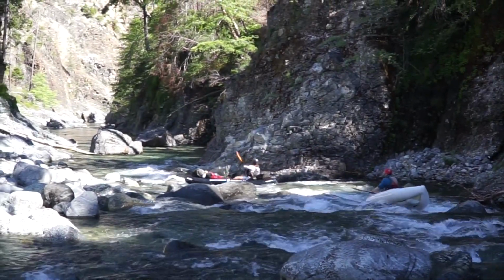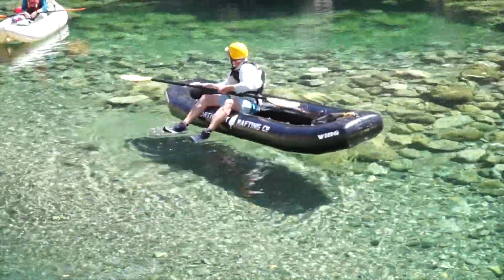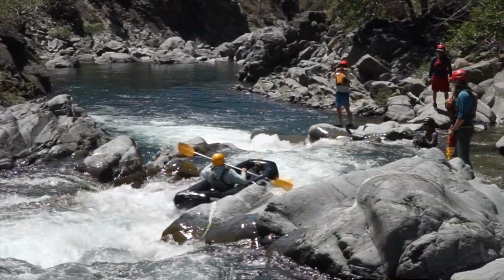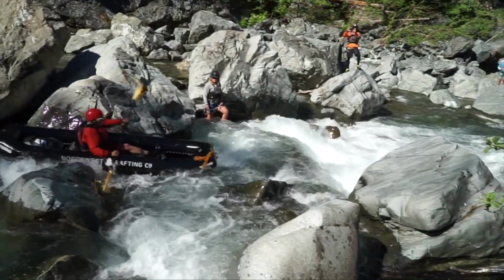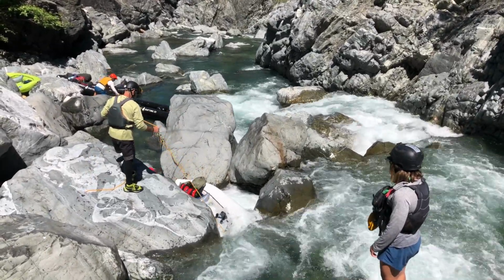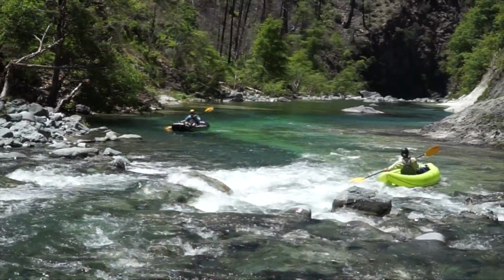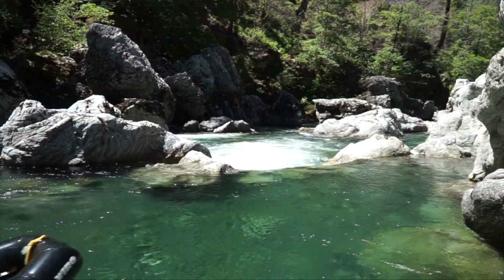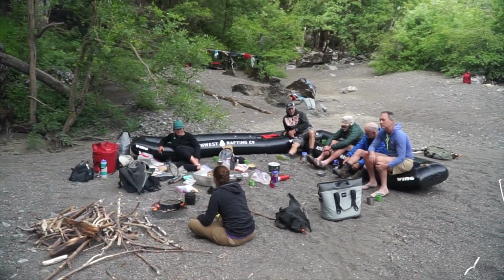VTR No. 8: Upper Chetco River 2019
This is a "Video Trip Report" from the Upper Chetco River on June 2-6, 2019. A detailed description of the Upper Chetco can be found